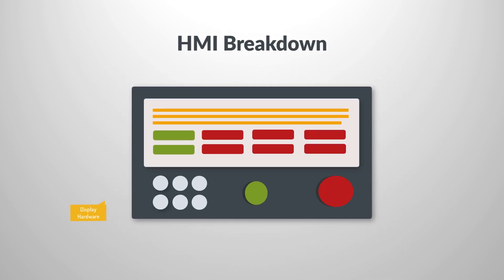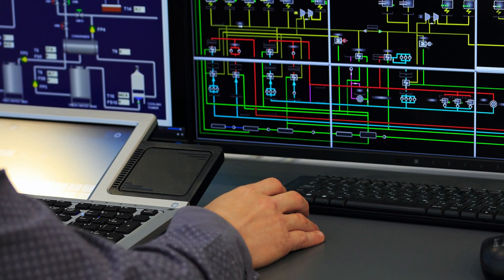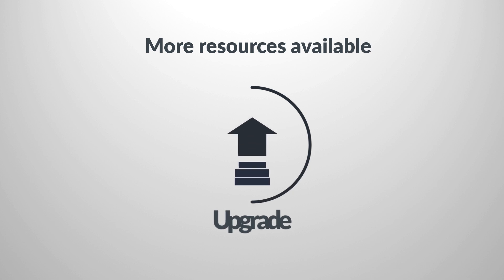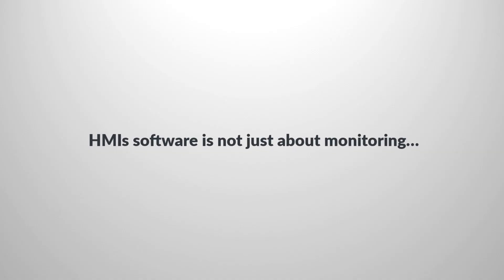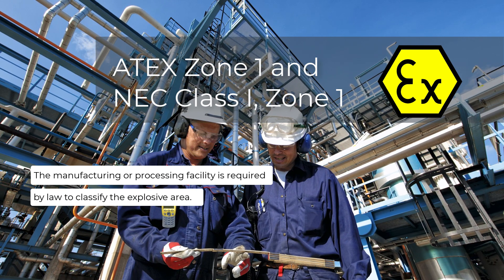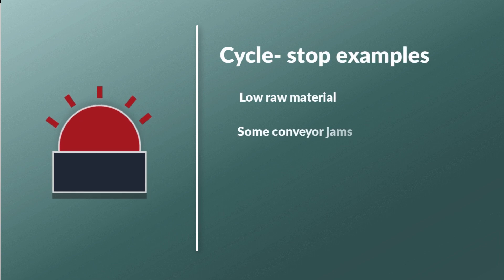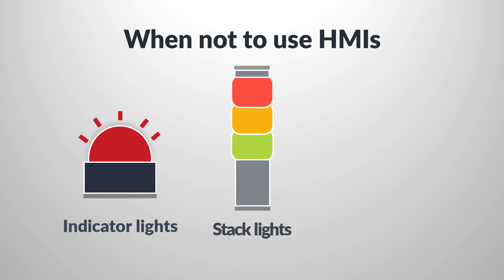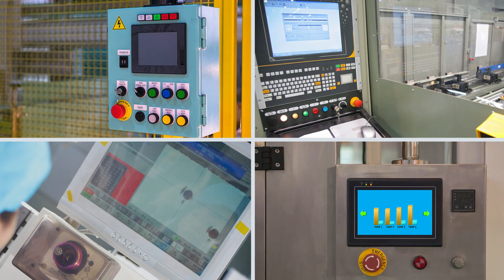Automation Basics: HMIs